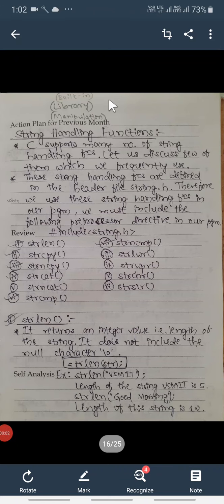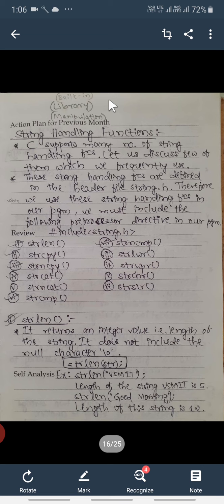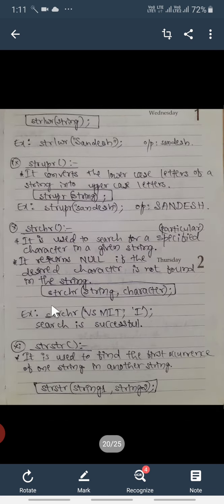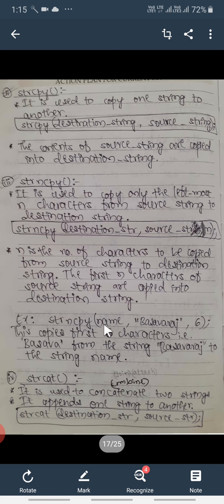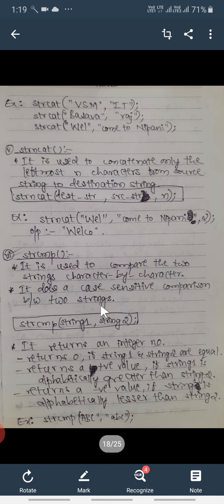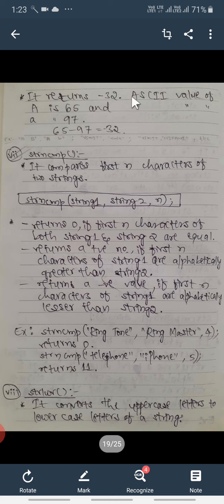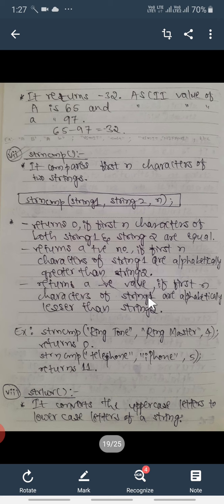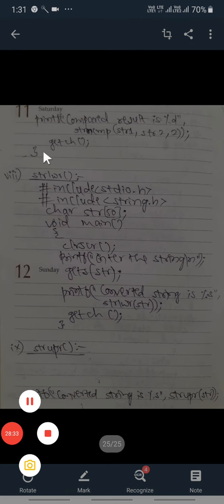CPS_Module 3_Lecture 6_String Handling Functions